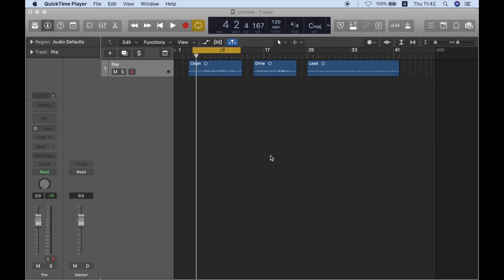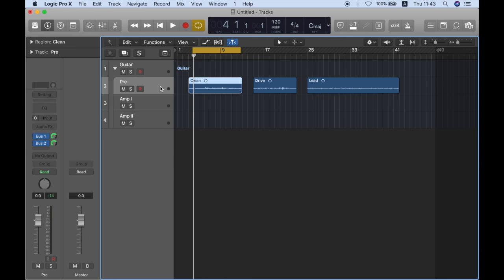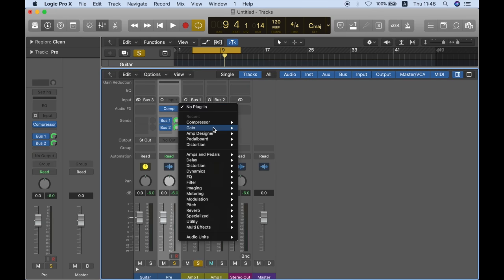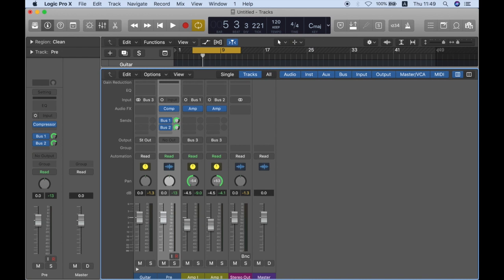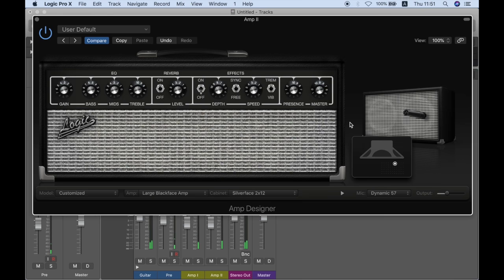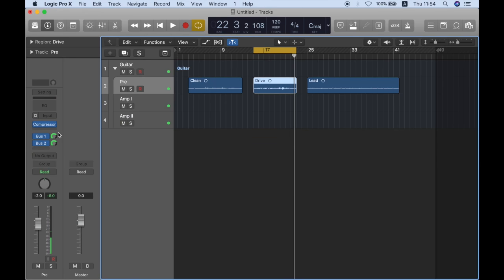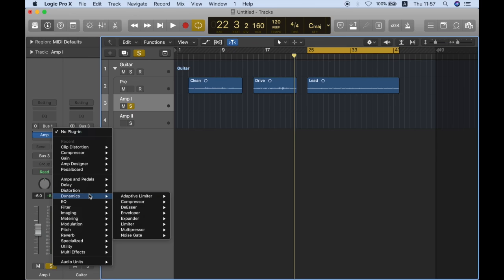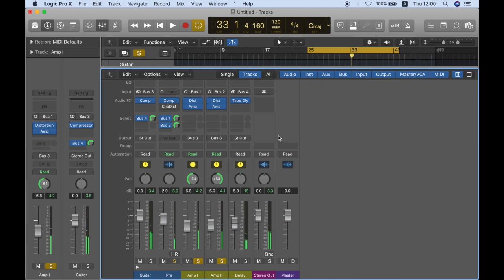How to make a virtual amp sound awesome (in Logic)